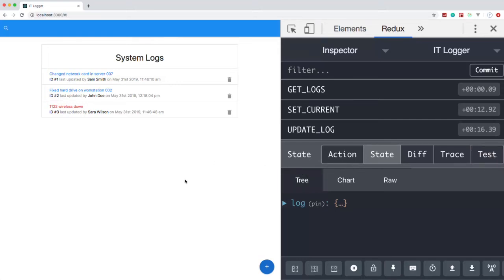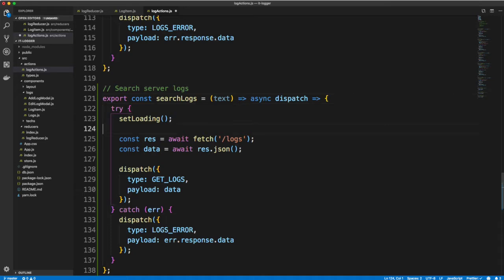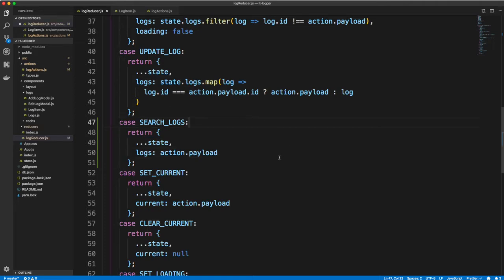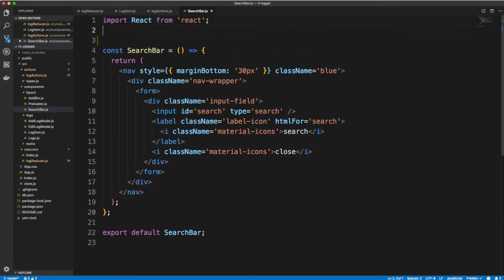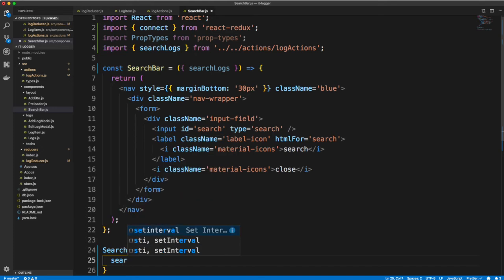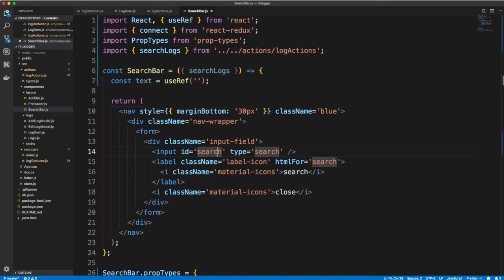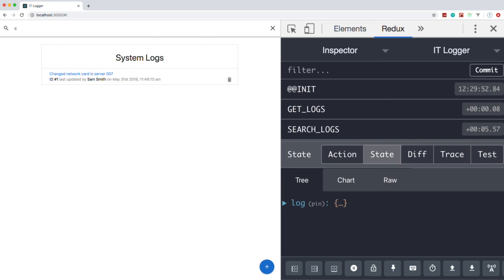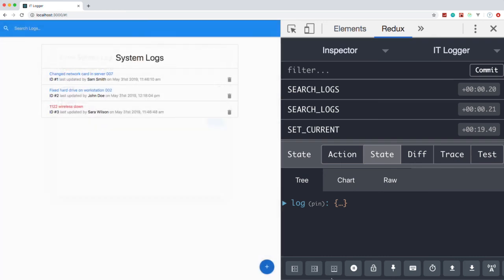81. Delete Logs